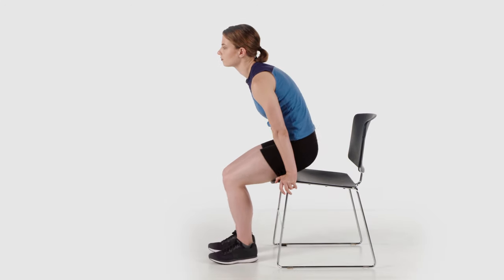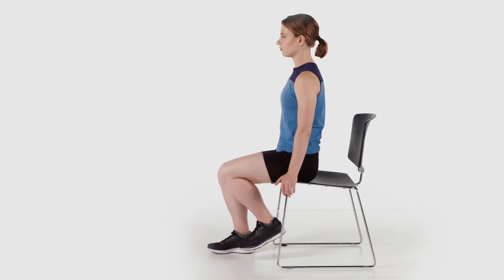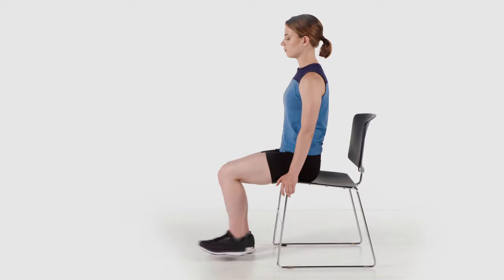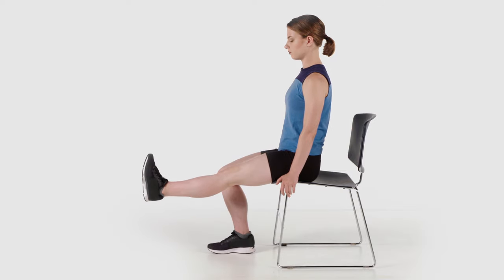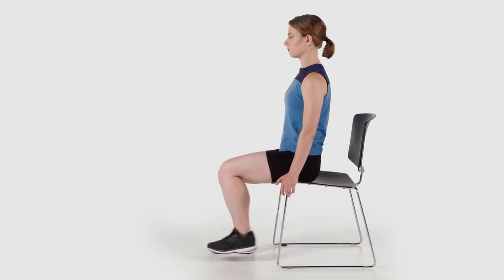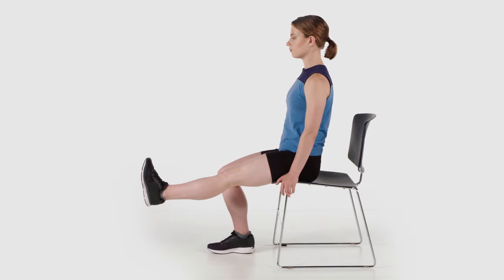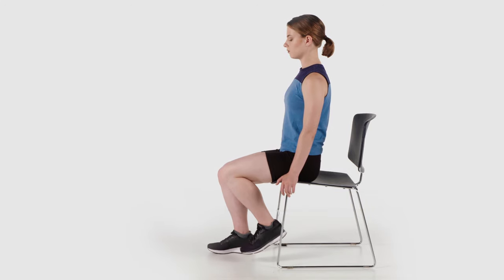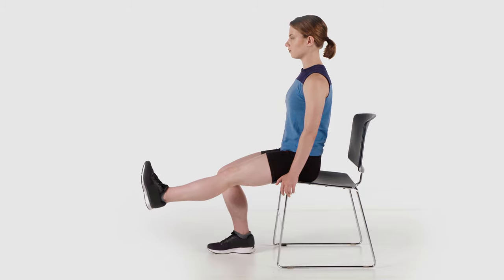Seated Knee Flexion